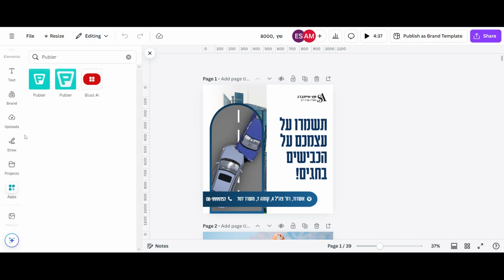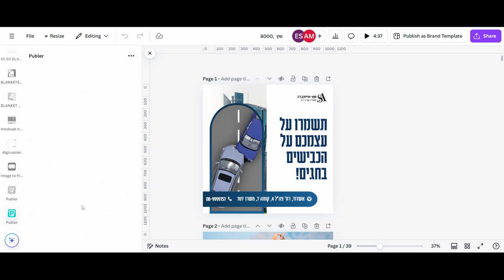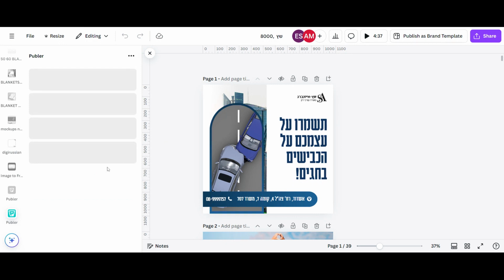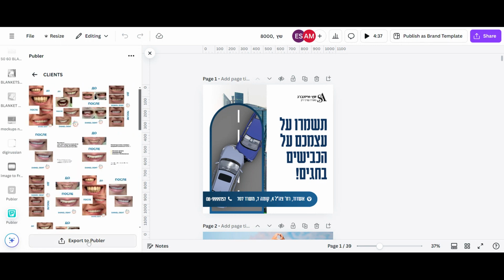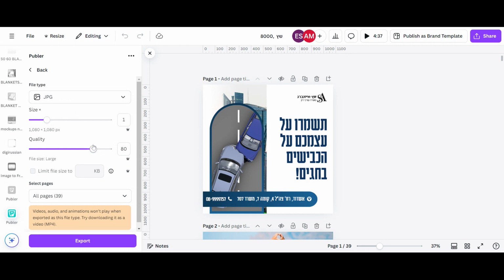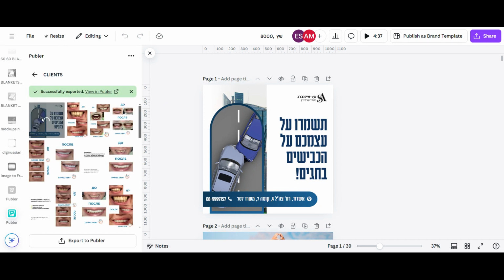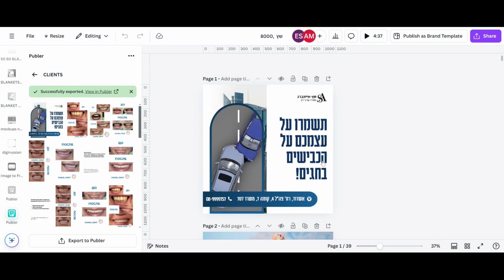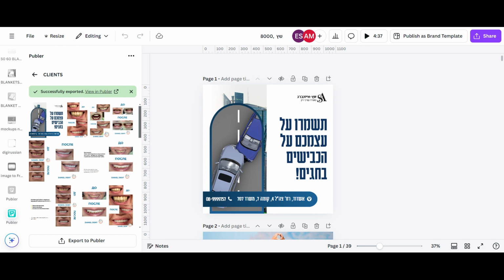ow to Seamlessly Integrate Canva with Publer: A Step-by-Step Guide 2024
Open Canva and navigate to the "Apps" section.
Use the search bar to find Publer.
Selecting the Integration

You'll see two integration options for Publer. Choose the one you wish to try.
If unsure, experiment with both to see which best suits your needs.
Connecting Canva to Publer

Click on the chosen integration and allow access to your Publer account.
Select the appropriate workspace, such as "clients."
Using the Export Feature

Within Canva, locate the "Export to Publer" button.
Choose the optimal image size for your export, considering any size limitations.
Exporting Designs

Decide whether to export all pages, multiple pages, or just the current page from your Canva design.
Click to export, and Publer should open in a new window.
Managing Content in Publer

In Publer, view the exported content within the selected workspace.
Use the media for specific clients and schedule your posts as needed.
Conclusion